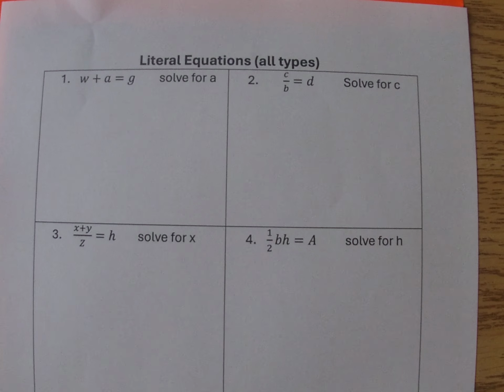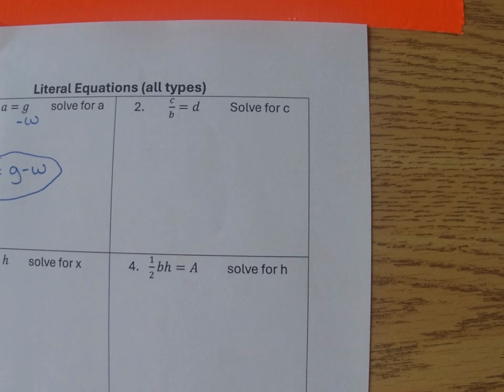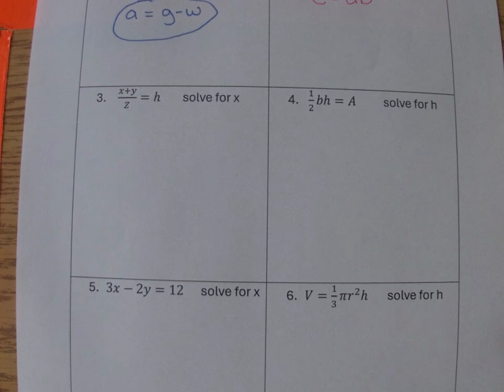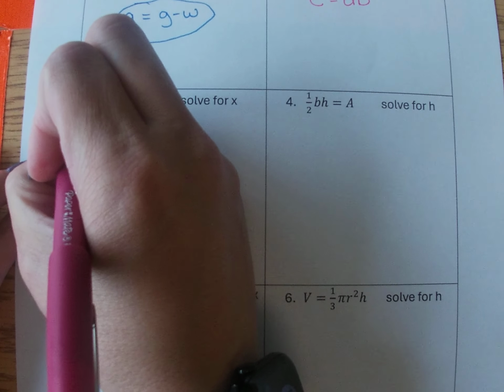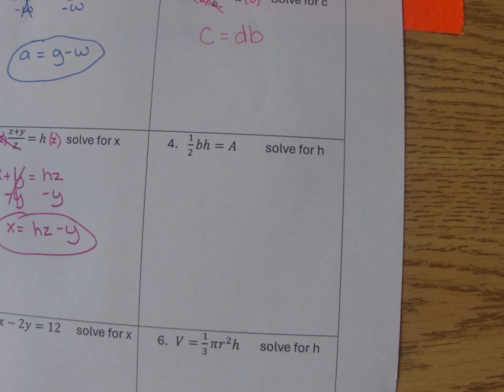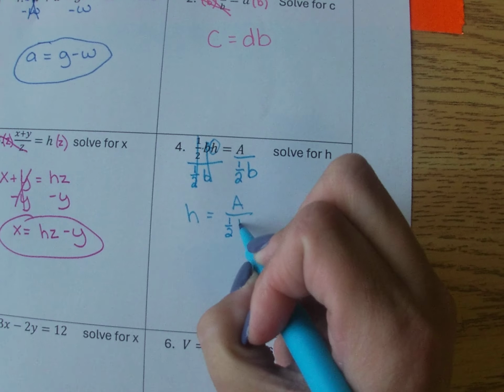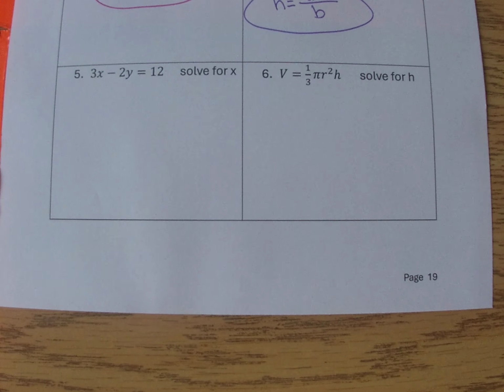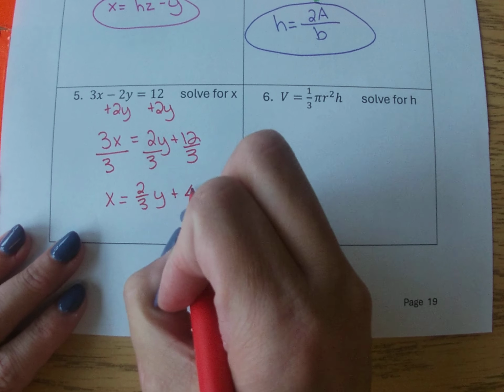Literal Equations (all)